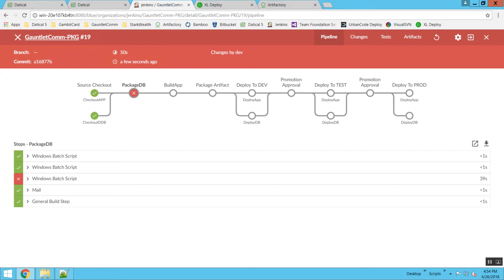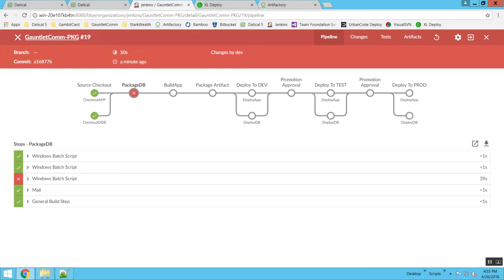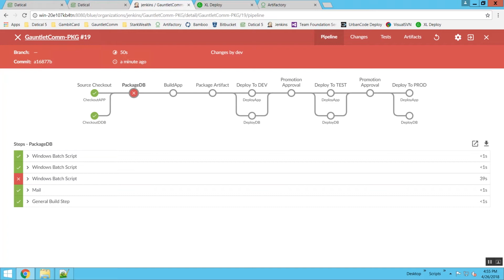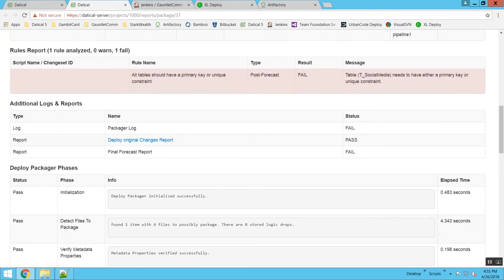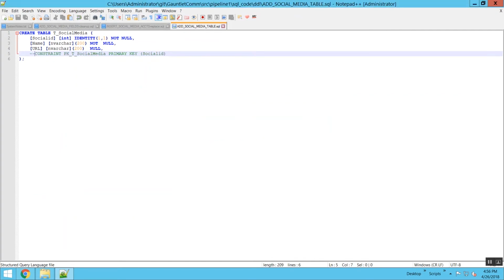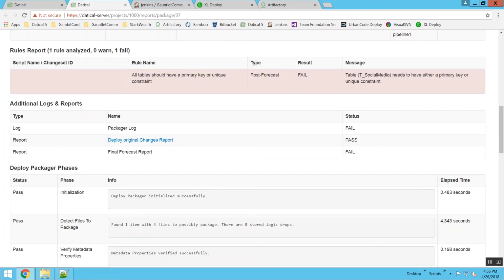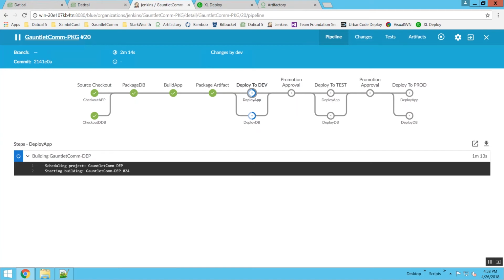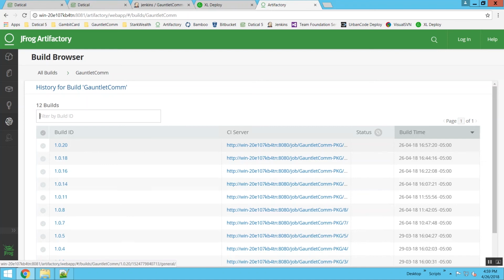Datical Product Walk Through - Episode 4 - Database Continuous Development: Database Code Packager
This video takes a closer look at how Datical brings automated continuous integration to the database.